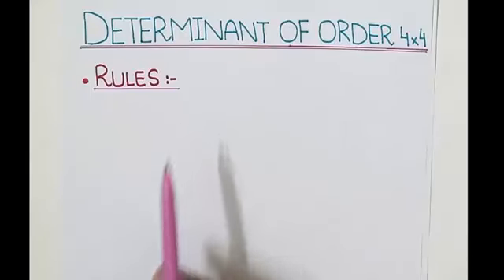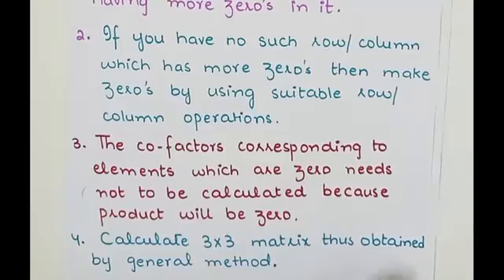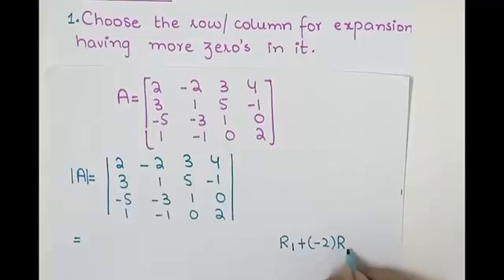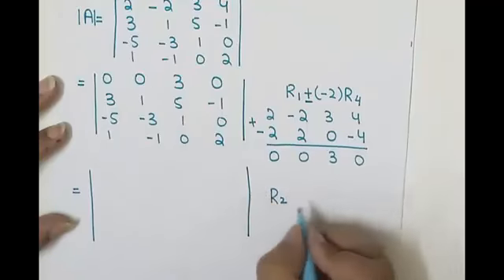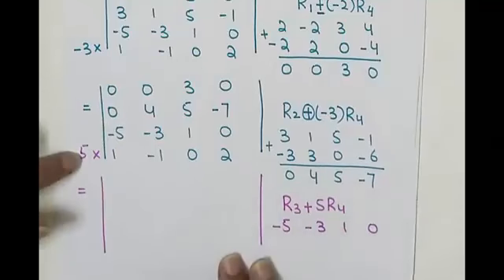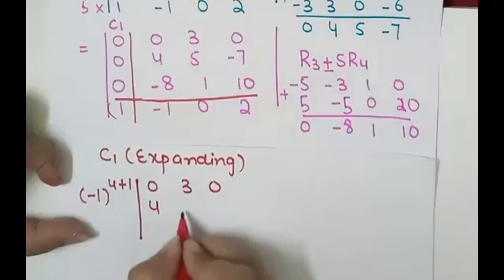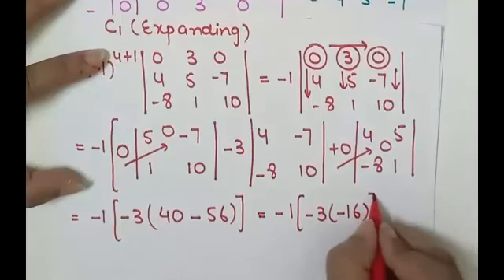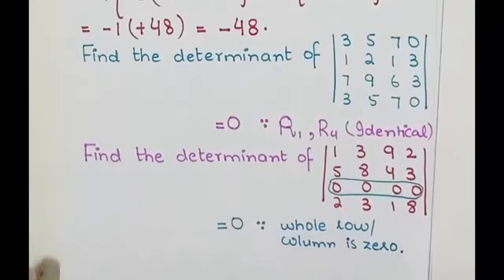How to find the determinant of a 4x4 matrix | matrices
WELCOME TO MATHS SOCIETY, in this video you'll learn how to find the determinant of 4x4 (4 by 4) matrices. first of all learn the rules and after this take examples for better understanding about this concept.
hopefully its helpful for you.